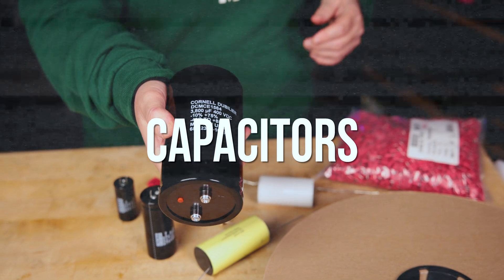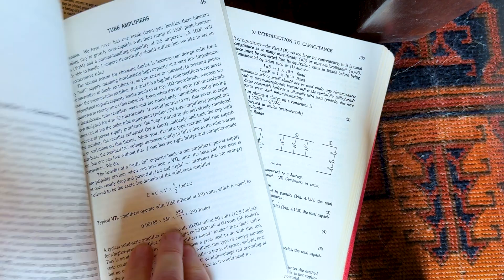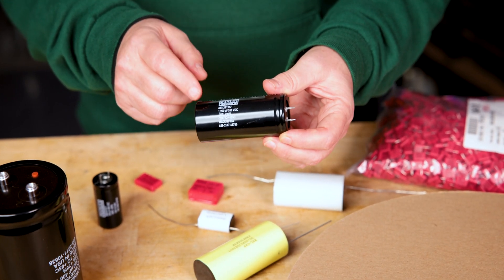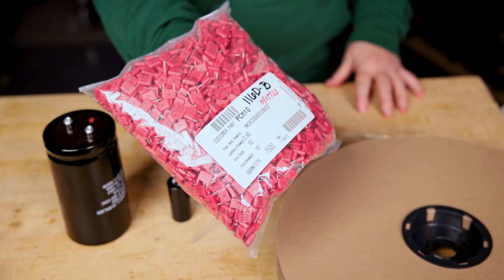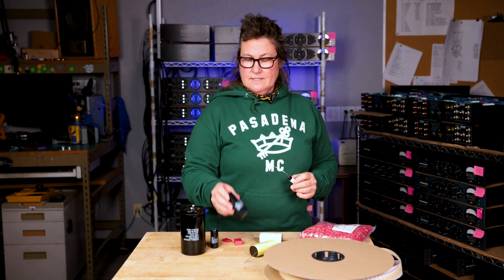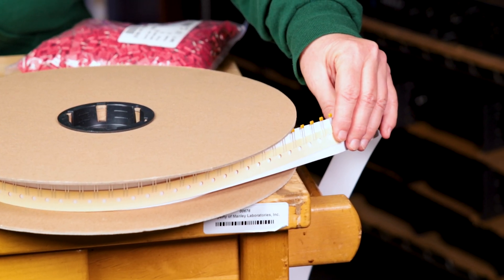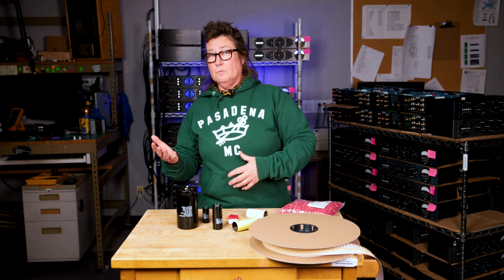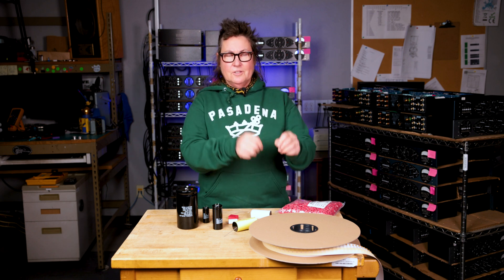Shop Talk with EveAnna from Manley Labs: Why Capacitors Matter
Capacitors come in all shapes and sizes, from flat ceramic ones that come hundreds to a reel, to massive cylinders bigger than the oil filter on your car. But what exactly do they do?

EveAnna is here to explain the extensive research and development Manley does to pinpoint the perfect capacitors for different products, and she even tells us how Jackson Browne played into it years ago.